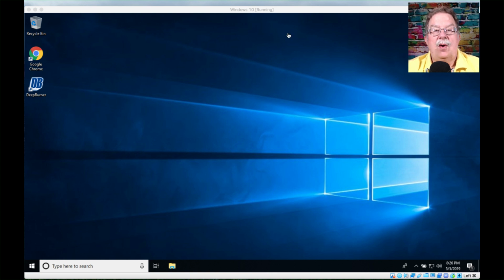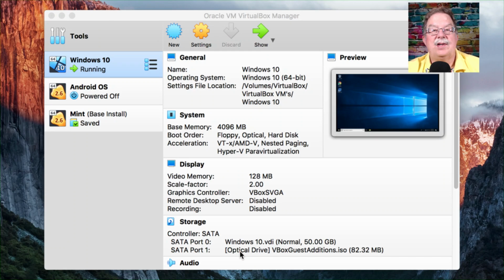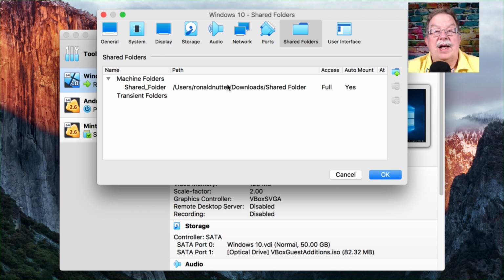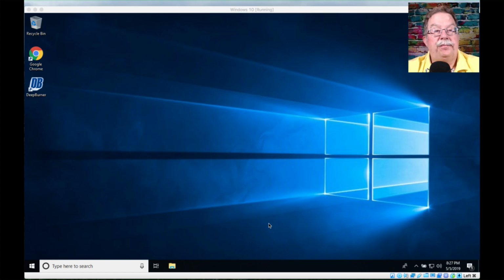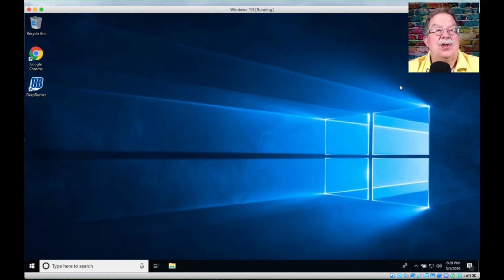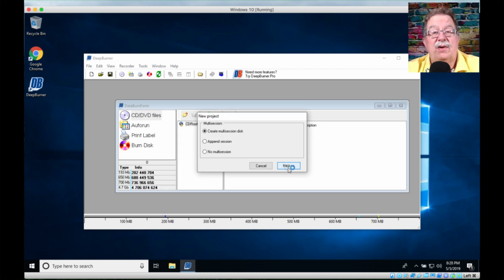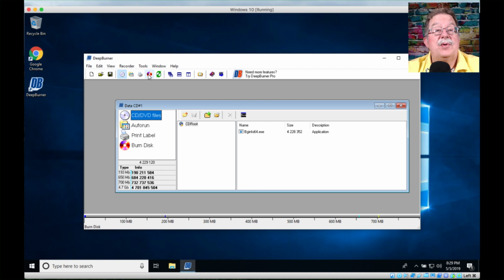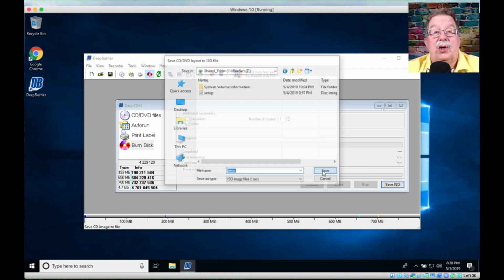How to create your own setup/utilities CD in VirtualBox for your SmartHome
Use deep burner in a windows machine
DeepBurner Portable - use with USB PortableApps gives you a very flexible option

Create an ISO
Save to USB flash drive
Dismount USB drive
Copy ISO to directory where you are storing ISO's

You can create multiple setup CD's for distinct purposes - workstation, server, firewall, utility, etc

 1. BGINFO
 2. Portable Deepburner
 3. Wireshark

Copy to Shared Folder for all VM's to have access to

Kingston A400 SSD 240GB

Sabrent USB 3.0 to SSD / 2.5-Inch SATA External Shockproof Aluminum Hard Drive Enclosure

To listen to an audio version of this episode while driving,  TechBytes with Ron Nutter is available on